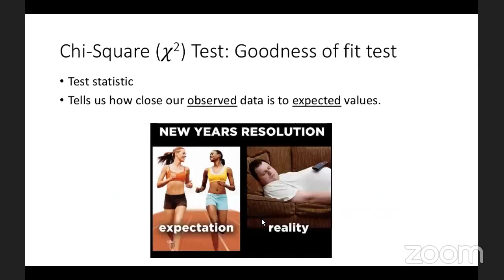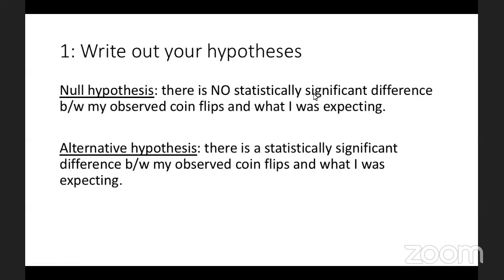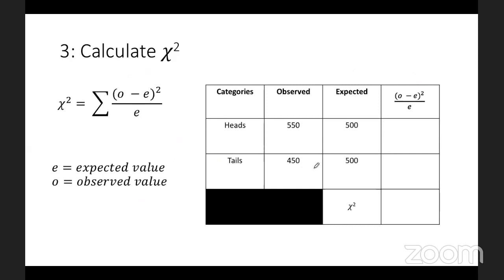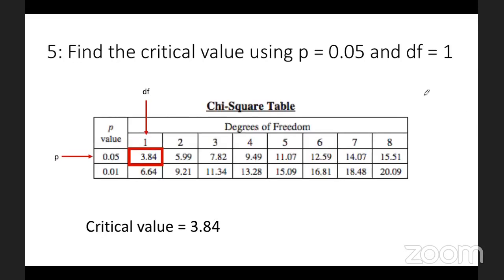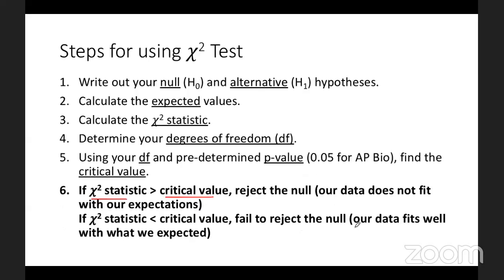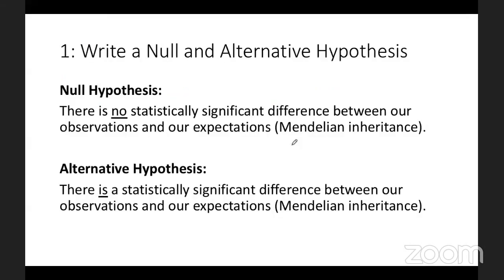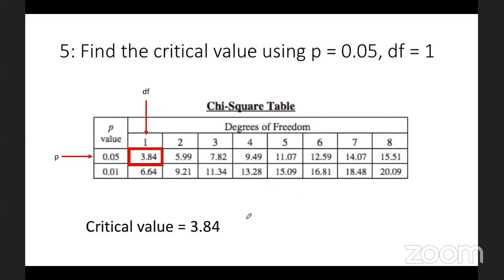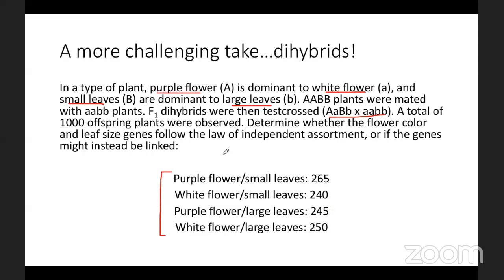DNALC AP Bio Chat, IV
The College Board has announced that this year’s AP® Biology Exam will consist only of Units 1 – 6. The DNALC seeks to help students with content from Units 5 and 6, which pertain to molecular biology and genetics. Each week, we will hold structured AP® Bio Chats that will consist of a Q & A portion - with questions fielded from our Instagram @dna_learning_center as well as through our live video stream chat. A second portion of our chat will consist of an opportunity to practice free response-style questions complete with explanations.

Presenter: Lina Bader, Regeneron DNA Learning Center
Audience: AP Biology Students, AP Biology Teachers